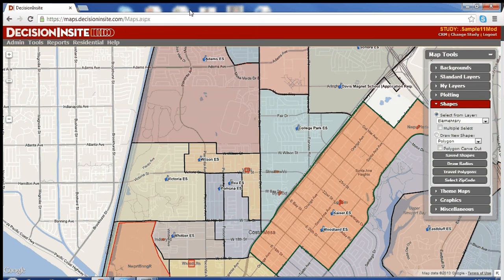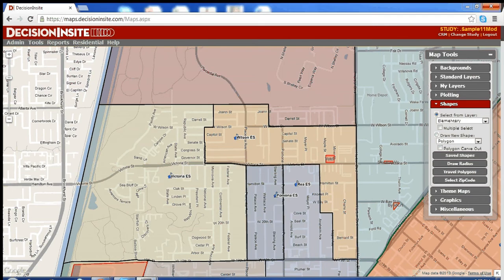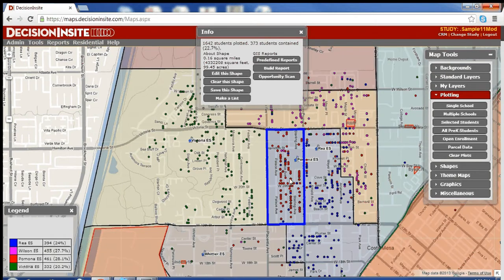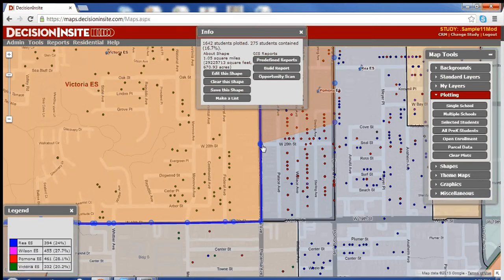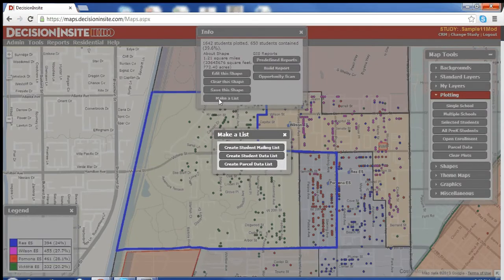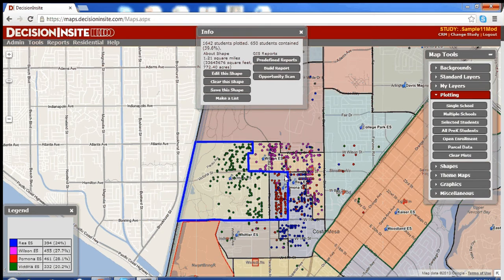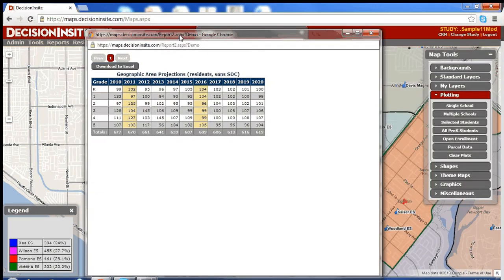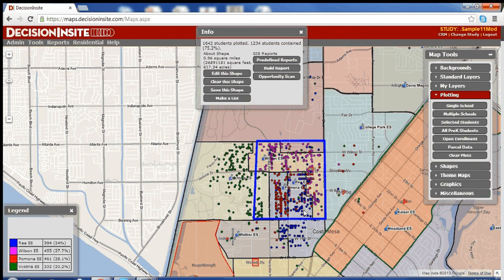School Boundary Changes - Simplified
Learn how DecisionInsite's Enrollment Analytics and StudentView Technology can make attendance area boundary changes simpler and easier.